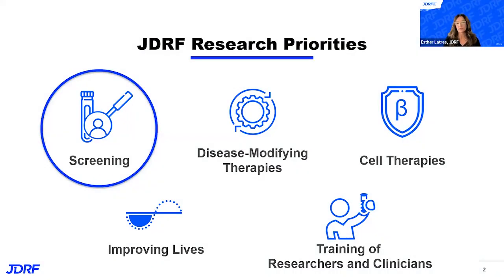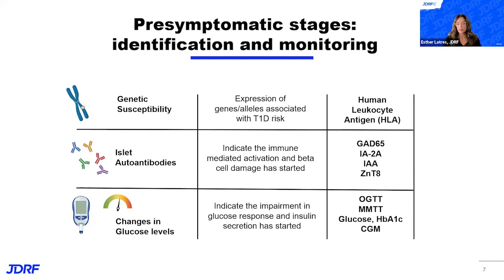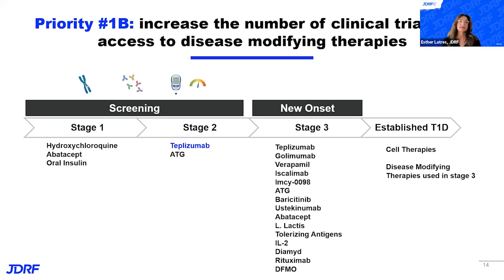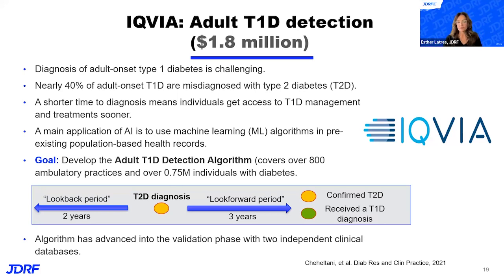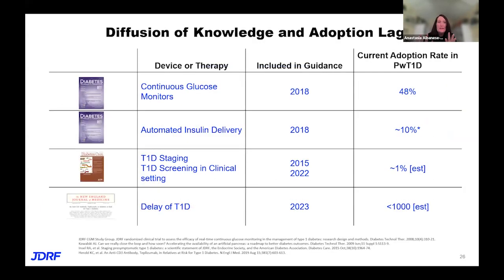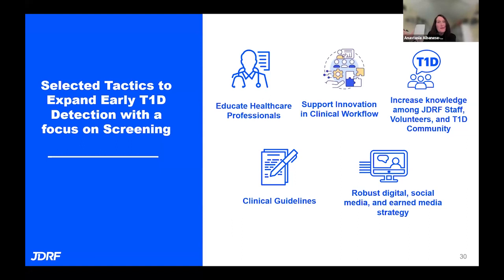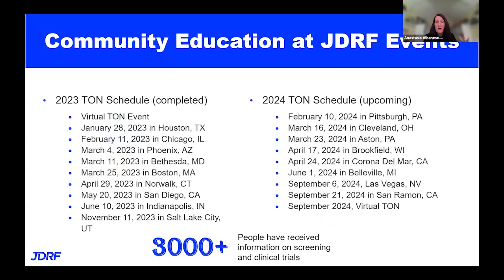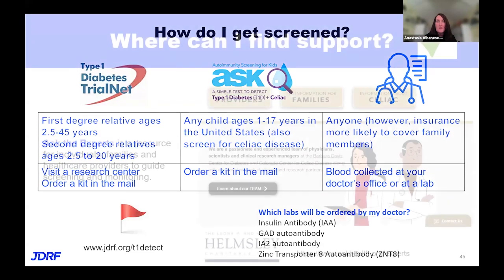February RIV Call - Screening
n this video, Anastasia Albanese-O'Neill, Ph.D, Esther Latres, Ph.D., and Raquel Lopez-Diez, Ph.D., give a thorough overview of JDRF's work in screening, from where it fits in our research strategy to T1D education and clinical implementation.